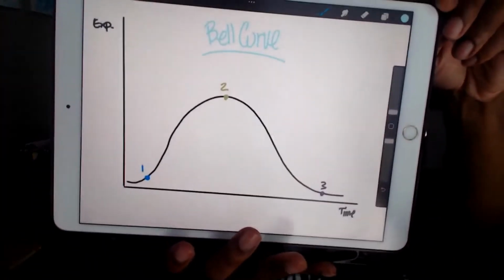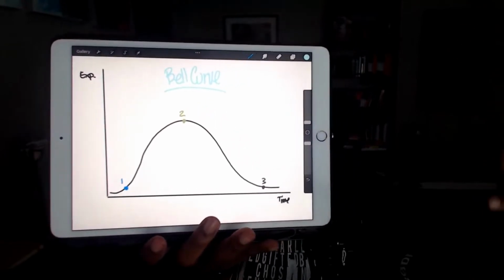Acquiring and Hiring True Expertise | All Systems Go! Ep 143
This week Chris is talking about acquiring and hiring expertise, from two different angles. You'll get insight from the perspective of the technical professional on what the journey looks like to acquire the expertise that will allow you to demand the big bucks and deliver for your clients in a big way. Chris also covers what to be mindful of and look out for, as the business owner who is looking to hire an expert, so that you can operate in perfect parity. By the end of this episode, whether you're the marketing automation provider or the founder interested in hiring one, you'll be better prepared to continue on your business growth journey.

[1:59] Chris uses a bell curve to describe the 3 different stages of the technical professional journey
[5:04] What you should actually be focused on in the early stages of being a technical professional
[5:57] Warnings and red flags to look out for when you are looking to hire an expert
[8:43] What it means to be at the top of the bell curve - this may be different than you would assume
[9:44] The different working situations and clients that are best for an expert in strategy vs. technology
[13:19] How to know if you should hire an expert that leans more tech heavy or strategy heavy
[15:13] What it means when you're on the other side of the bell curve and returning to the bottom
[16:50] The qualities of a true marketing automation expert
Automation Bridge focuses on training digital marketing professionals on how to build a successful career in marketing automation by becoming Automation Service Providers™. Our website is filled with valuable resources and training on a variety of marketing and sales software available, along with strategies to build automated systems for small businesses to scale.

AUTOMATE YOUR ENTIRE BUSINESS - When you're ready...here are 2 resources to help you successfully implement automation in any business:

1. Register for our latest Masterclass on How to Automate ANY Business in ANY Industry:

2. Interested in becoming an Automation Service Provider™ (someone who provides Automation as a Service and gets paid handsomely to do so)? Go here to see if you would be a good fit for our program: